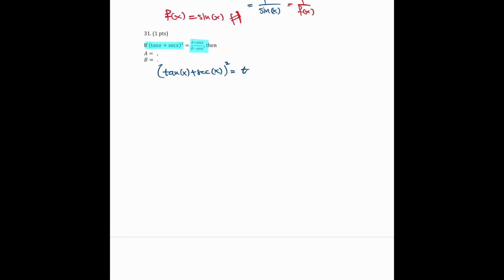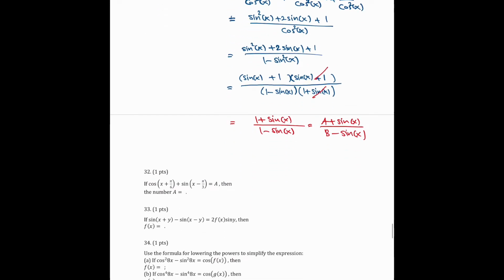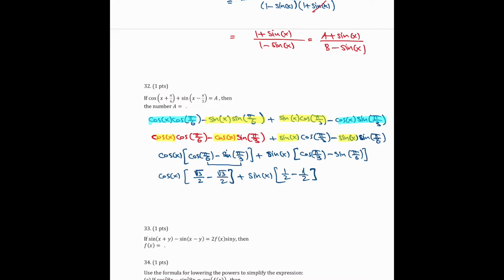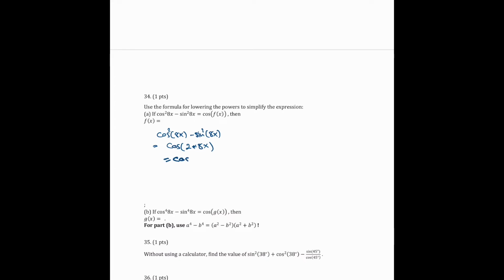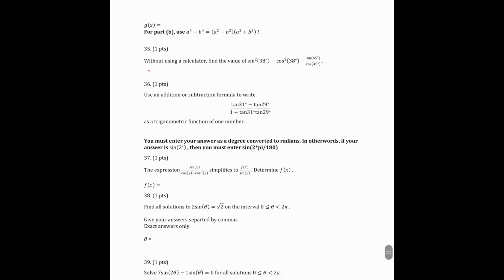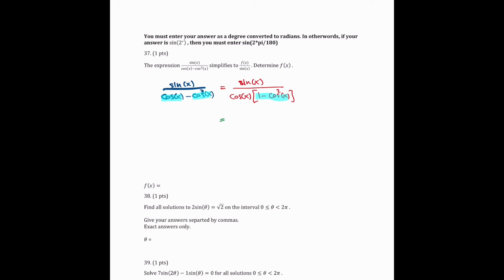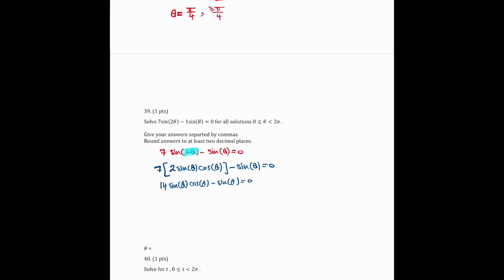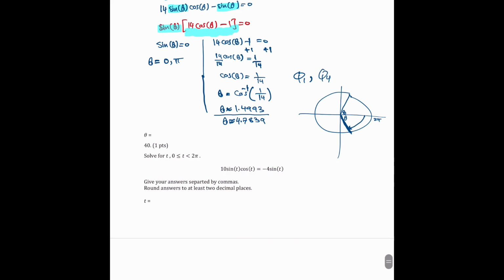MAT1420 Exam 2 Review part 8